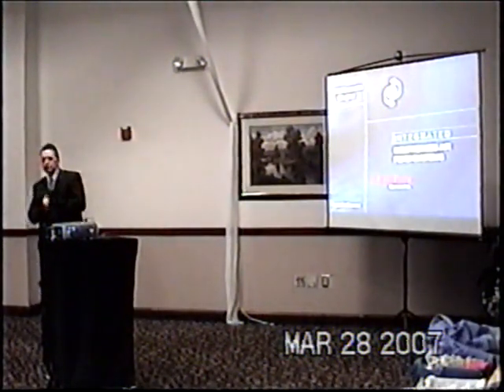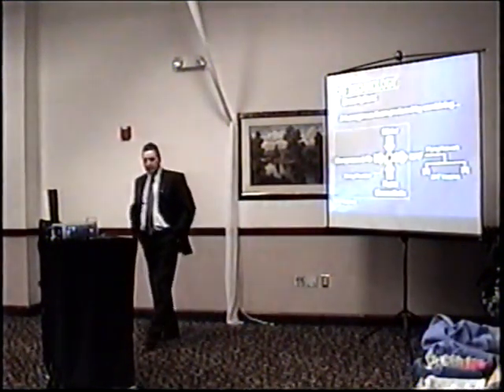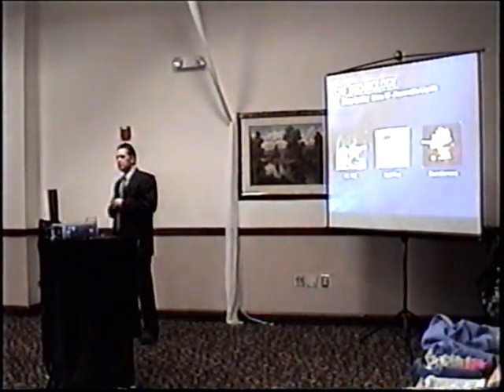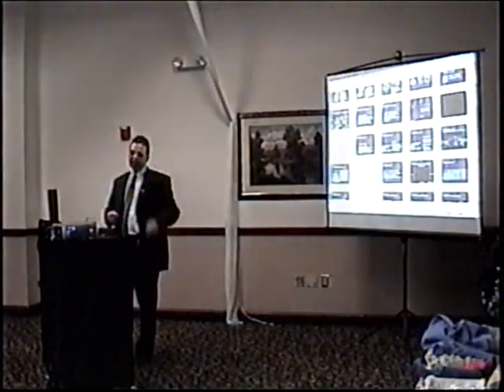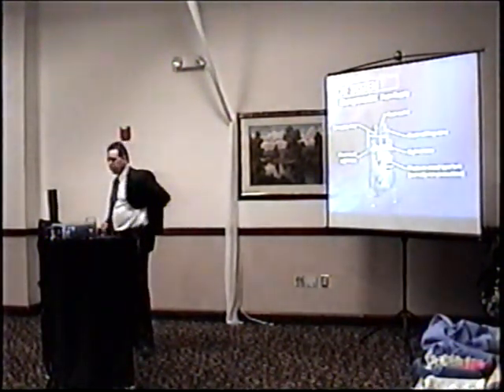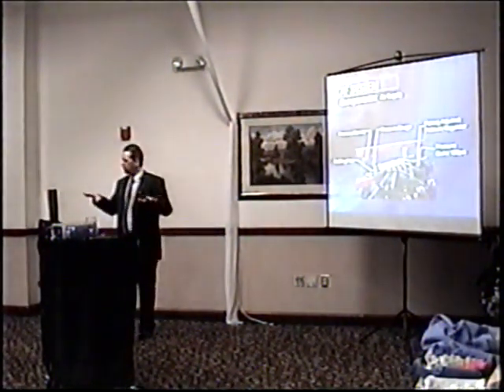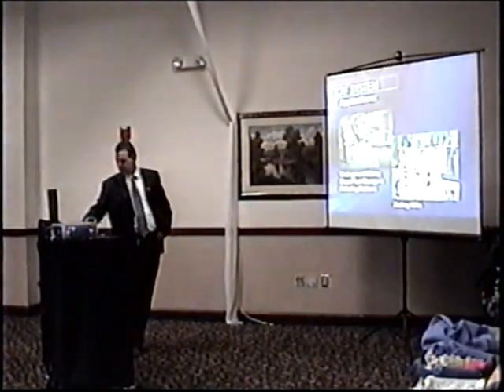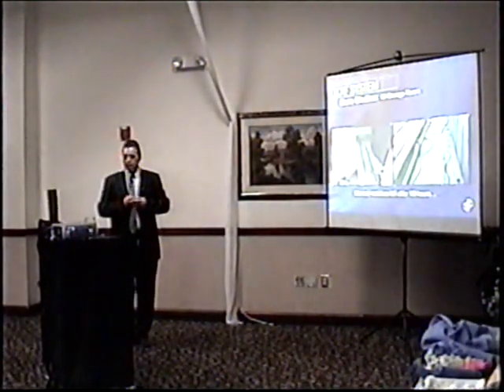2007 03, Air Foam for Pipes, L Levesque